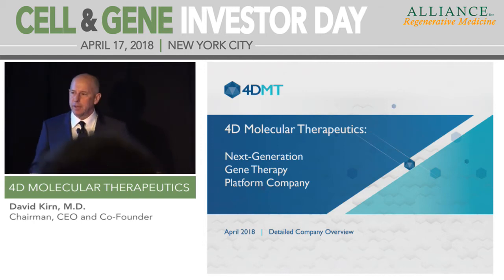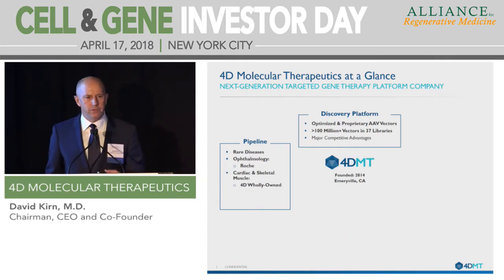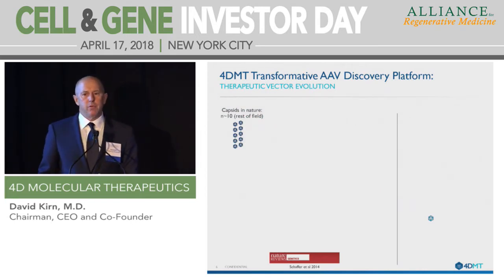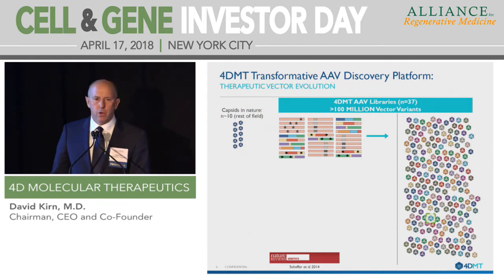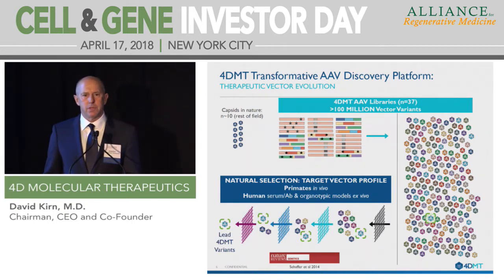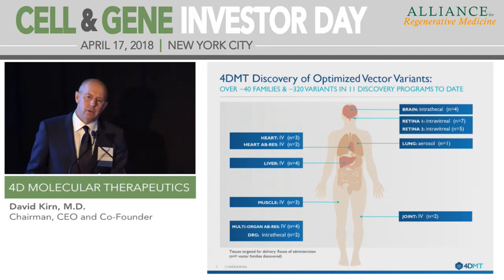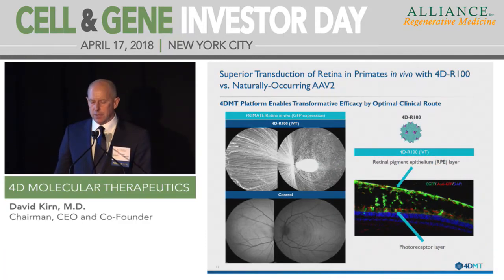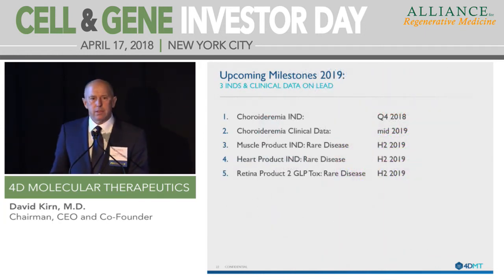4D Molecular Therapeutics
David Kirn, M.D., Chairman, CEO and Co-Founder
Emeryville, CA
(Private)

4D Molecular Therapeutics (4DMT) is focused on the discovery and development of targeted and proprietary AAV gene therapy vectors and therapeutic products. The company’s robust discovery platform, termed Therapeutic Vector Evolution, empowers 4DMT to create customized gene delivery vehicles to deliver genes to any tissue or organ in the body, by optimal clinical routes of administration and with resistance to pre-existing antibodies. These proprietary and targeted products allow the company to treat both rare genetic diseases and complex large market diseases. 4DMT is creating a diverse and deep product pipeline through partnerships, while progressing internal 4DMT products toward clinical trials in parallel. 4DMT’s partners include: Pfizer, Roche, uniQure, AGTC and Benitec. 4DMT’s lead product is for the treatment of choroideremia, an inherited retinal disease.